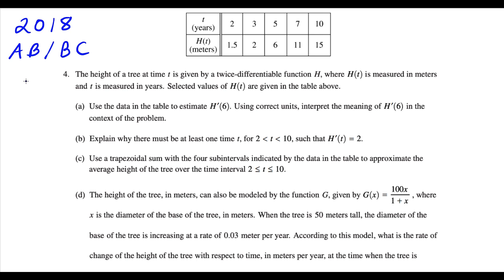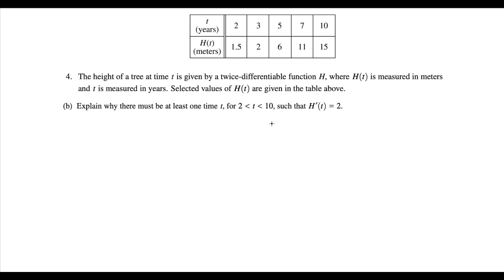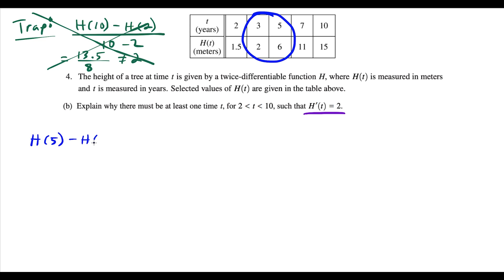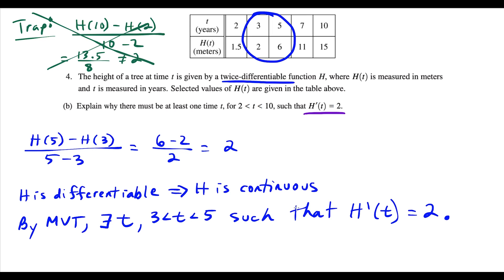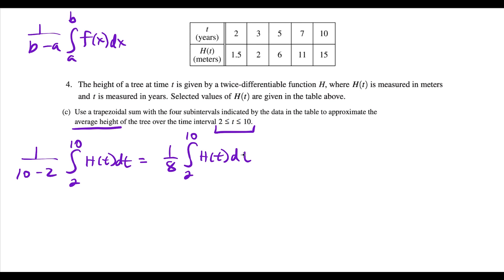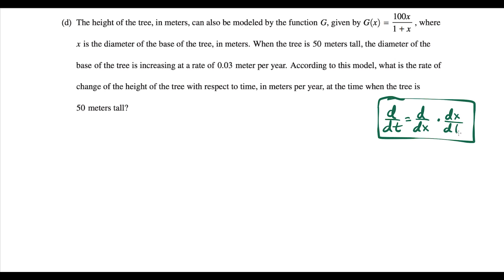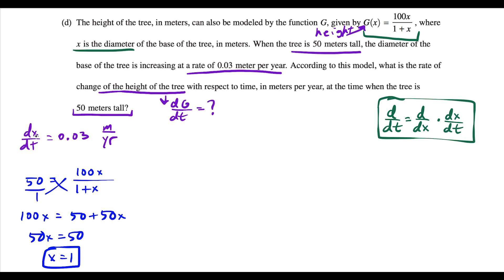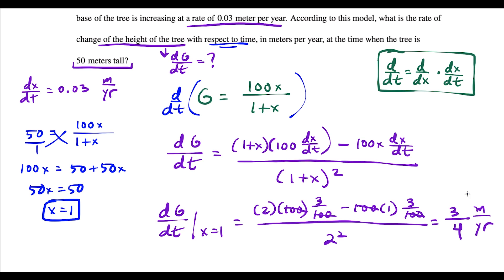AP Calculus AB/BC 2018 Free Response question 4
In this video, I go through the AP Calculus AB/BC 2018 Free Response question 4. This question covers average rate of change, approximating values of a derivative, Mean Value Theorem, Intermediate Value Theorem, average function value, Trapezoid Sum Approximation, Quotient Rule, Related Rates.